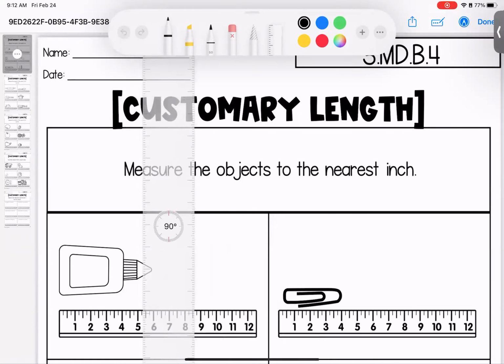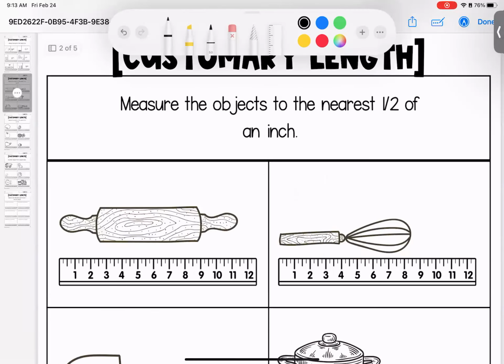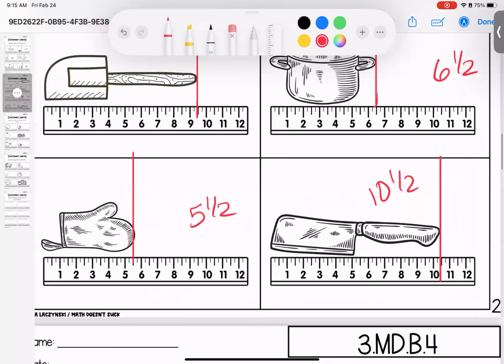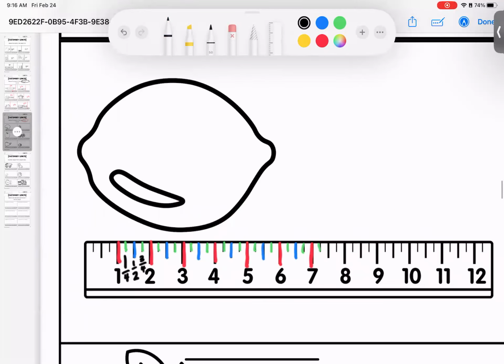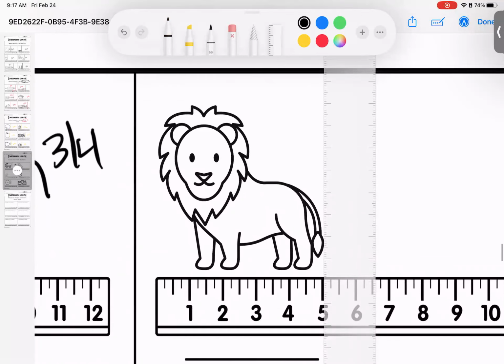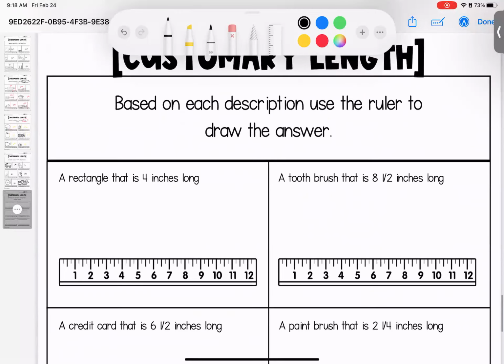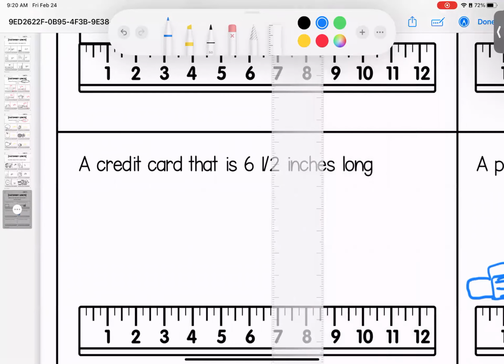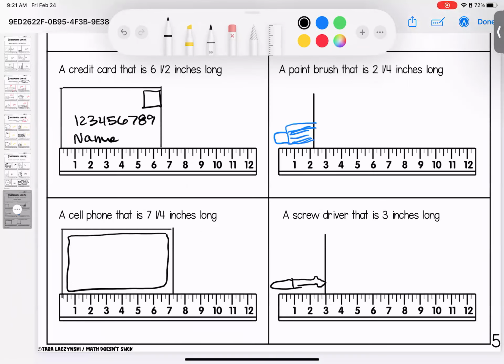Week 24: Exploring Customary Length - 3rd Grade Homework Review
📏 Dive into the world of customary length with our 3rd grade homework video! This session is your ultimate guide to mastering measurement as we tackle customarily length-based problems together. Whether you're a student needing extra practice or a parent looking to support your child's learning, join us for a fun and interactive homework session.

This week's homework looked at customary length.

2nd assignment review begins at 1:32

3rd assignment review begins at 3:10

4th assignment review begins at 5:28

5th assignment review begins at 6:54